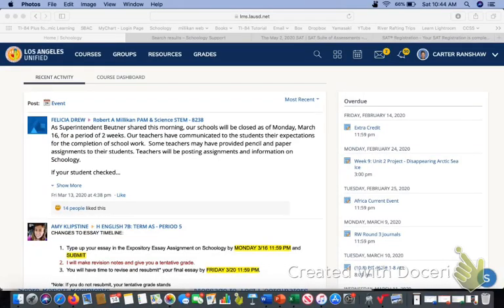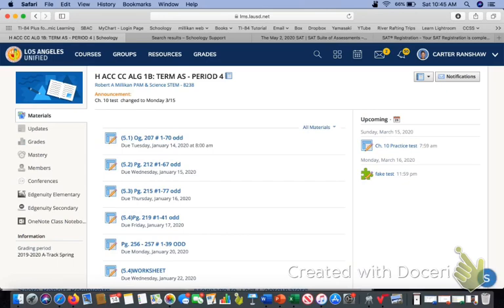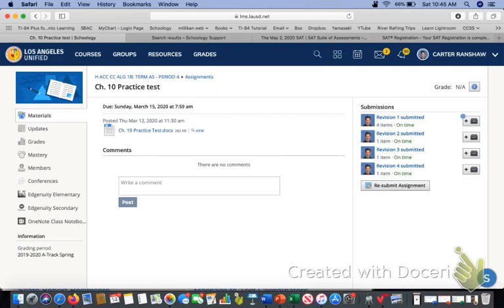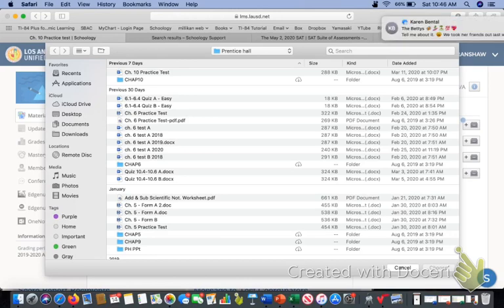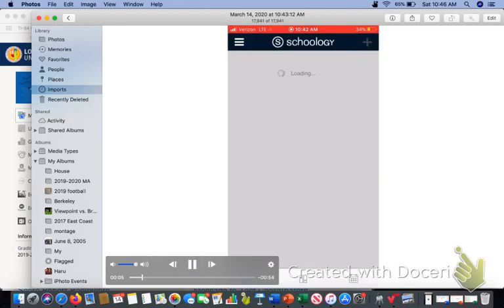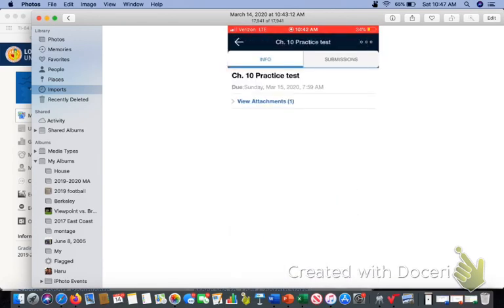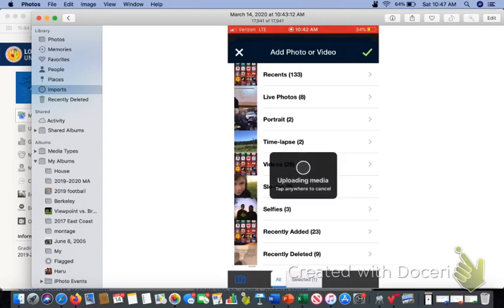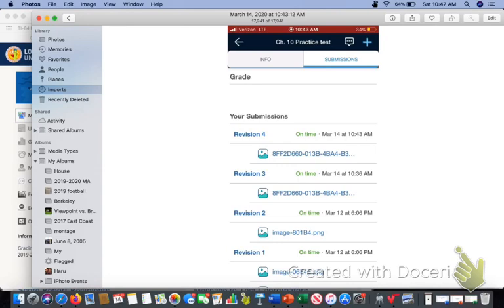Submitting Assignments on Schoology